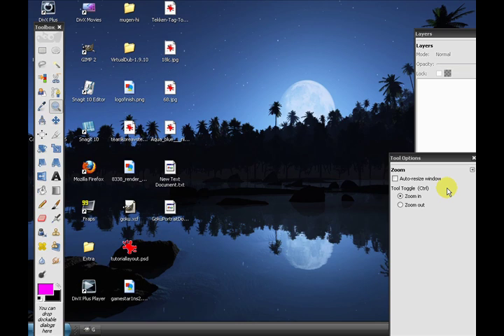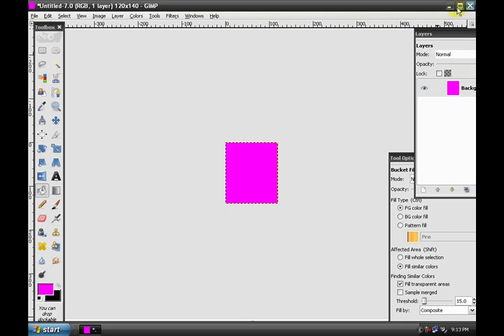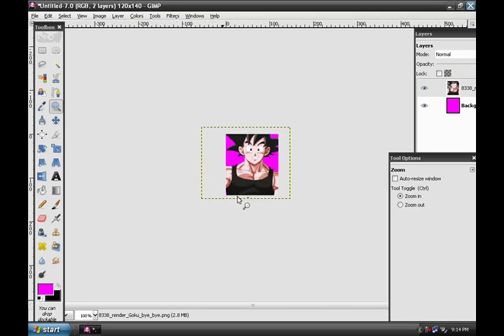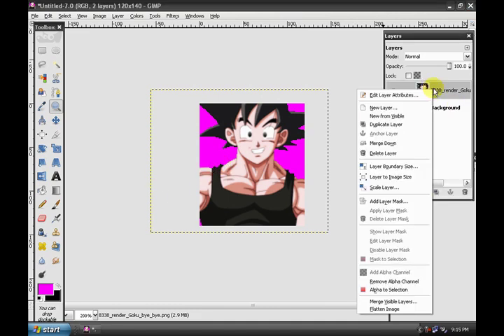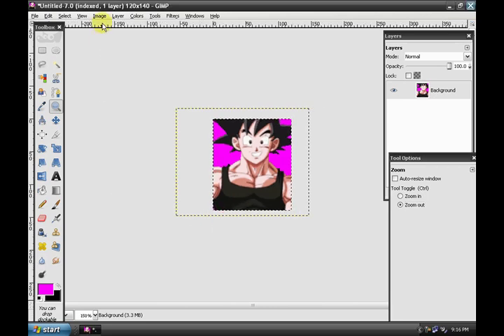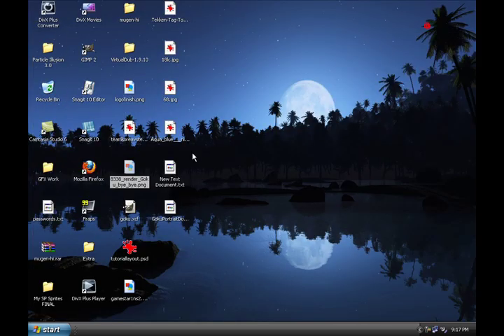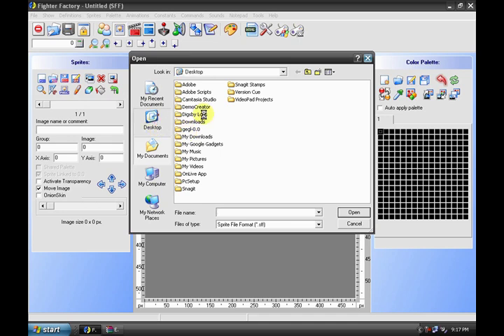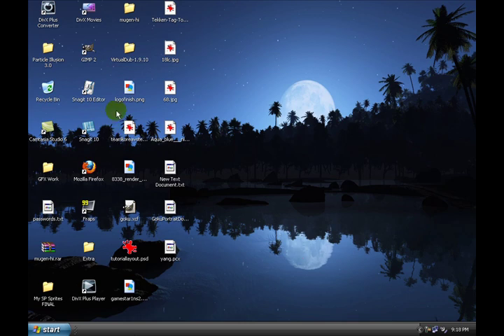[QuickTutorial]How To Create M.U.G.E.N Portraits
[BEST VIEWED FULLSCREEN 480p!]
This tutorial goes for the basic M.U.G.E.N users, it was requested by cloud over at Arcadia, but yeah i tried to make the tutorial quick and easy, post if you guys have any questions about the tutorials or run into any problems let me know!
Deuces!
-QuickSilver.